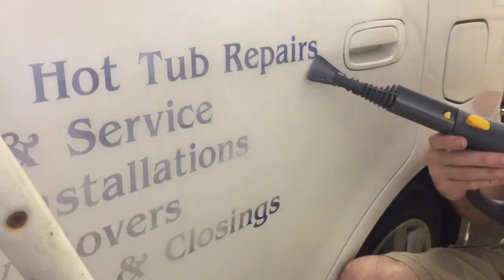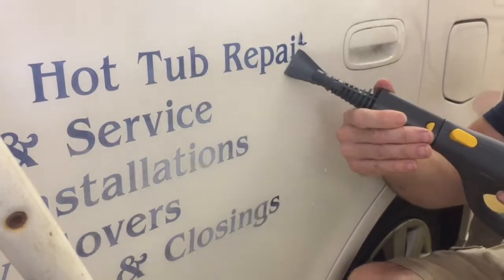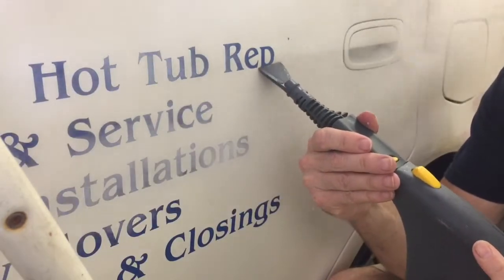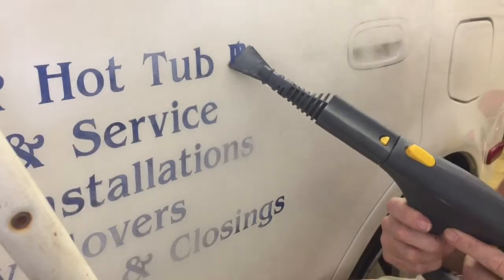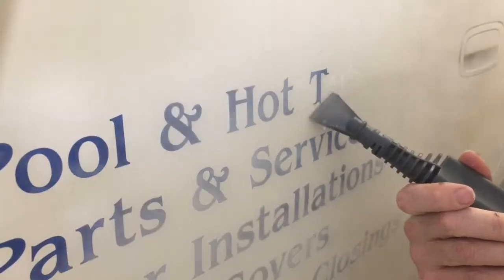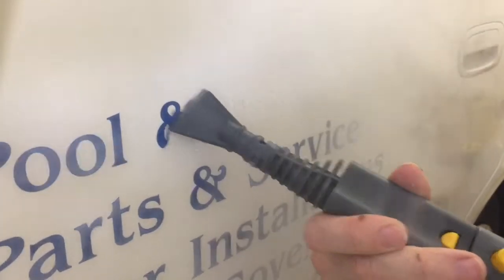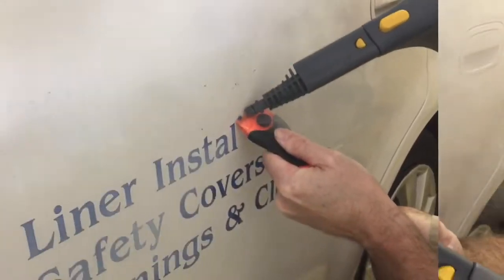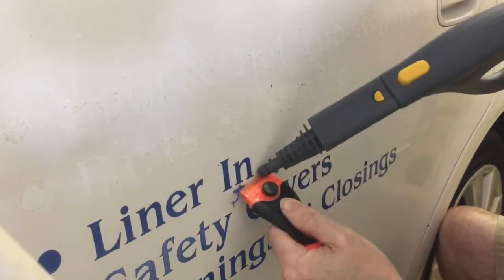How to remove vinyl decals without the heat gun!! (Much safer Too!!) Vapamore MR 100 Primo!!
Hundreds of hours of testing and research by the Vapamore team were dedicated to build the MR 100 Primo. What thet created was a device of refined quality. In Italian...Primo means...FIRST!! The unit easily cleans, disinfects, protects us from risk of viruses, allergens, bacteria, mold, and mildew.

Plastic scraper